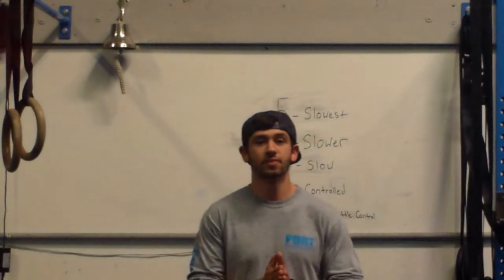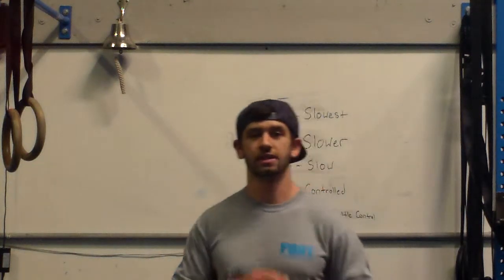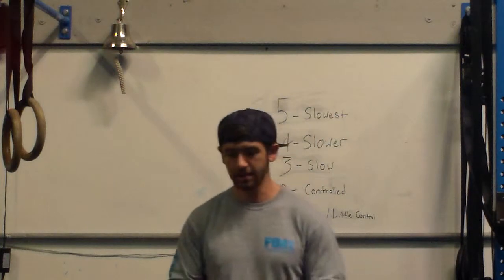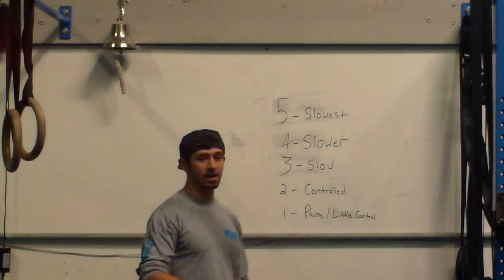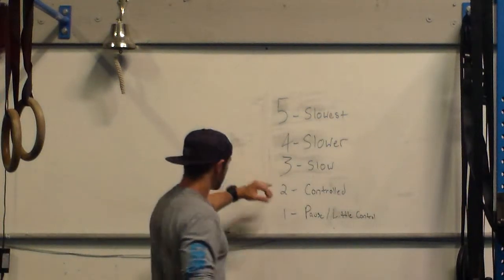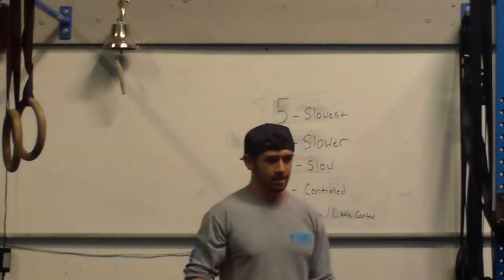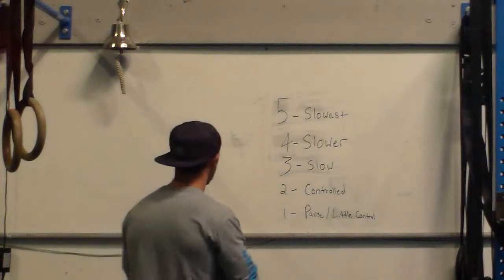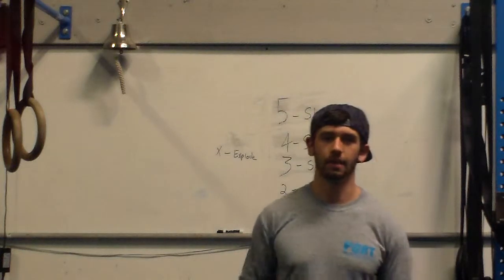How to Read Tempo Part 2- "Train by Feel"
Learn to feel the tempo as opposed to counting it.